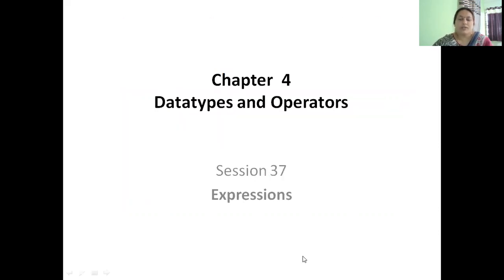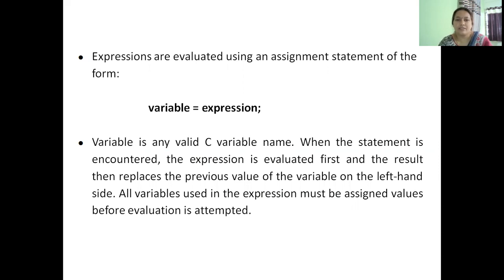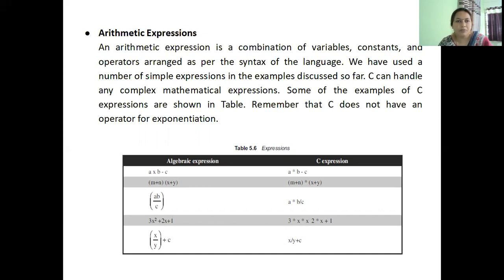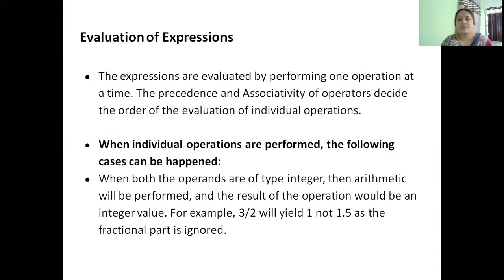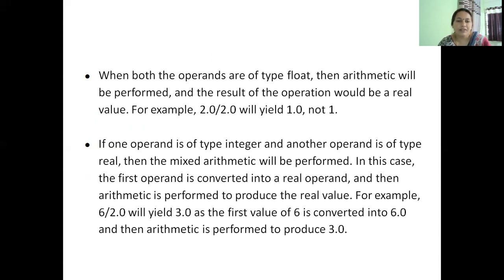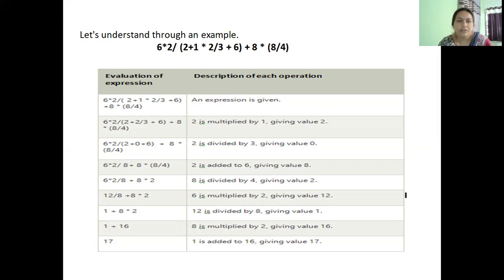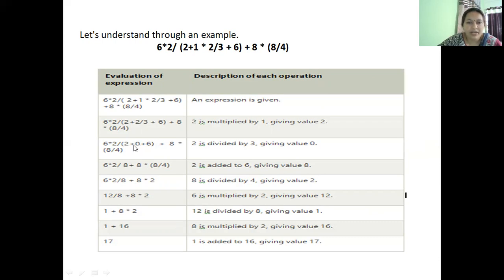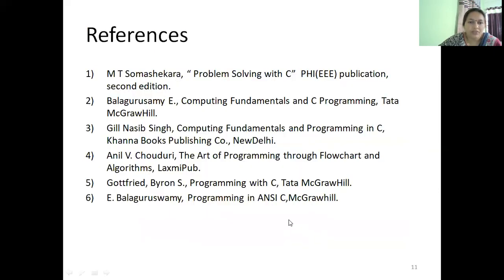PROGRAMMING IN C | Expressions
Expressions - Arithmetic expressions, Evaluations of arithmetic expressions